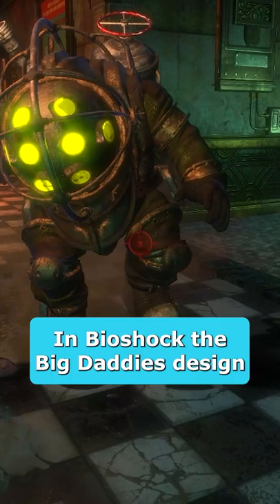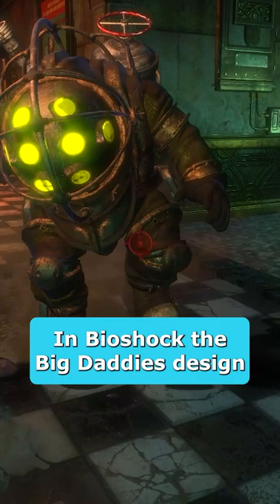This is why the Big Daddy looks so good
Just a gamer girl whipping up short and sweet game facts!

Did you know in Bioshock this inspired the look of the Big Daddy? In Bioshock, the Big Daddies design was actually inspired by nineteenth-century French diving suits. Everything from the bulky armor to the multiple glass viewing holes helped create what you see in the final design.

🕹️ Thank you to Irrational Games for creating Bioshock!

Included subtitles: English, Japanese, and Hindi